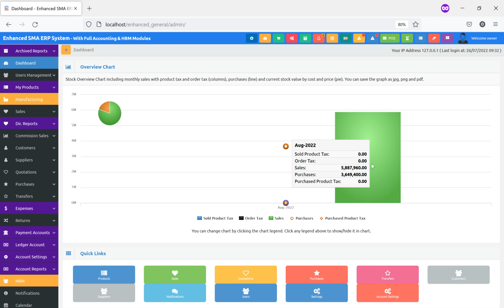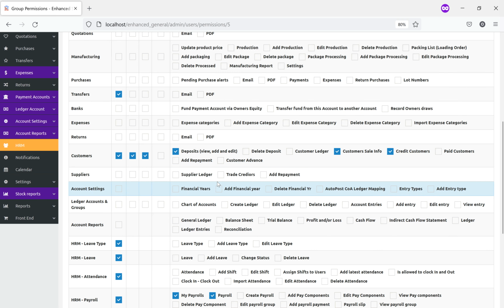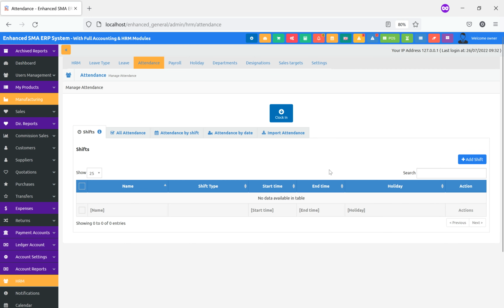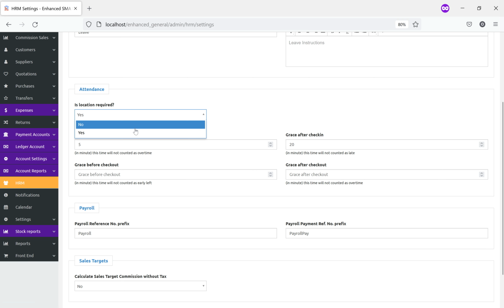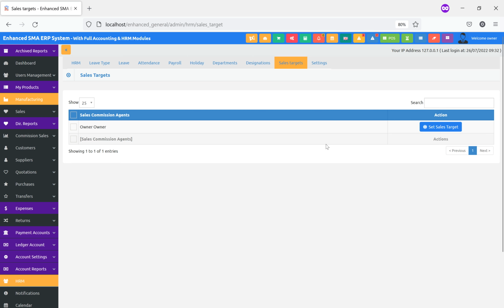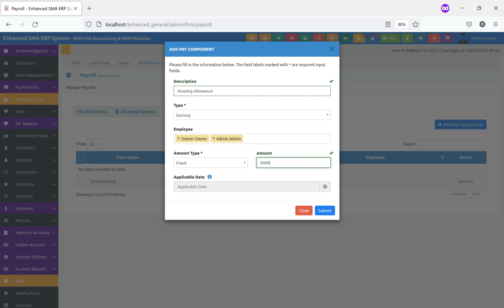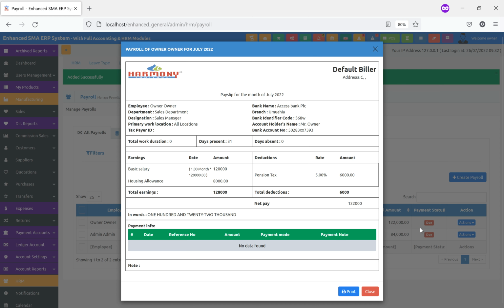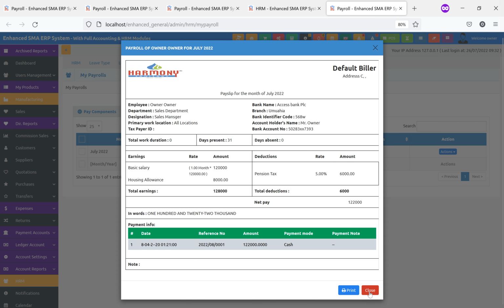#6 HRM Attendance Payroll Module